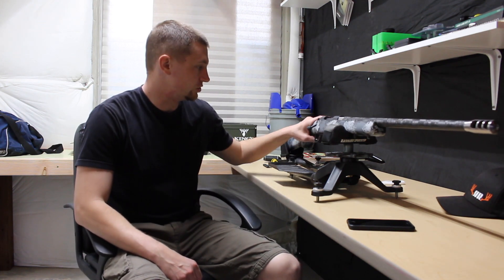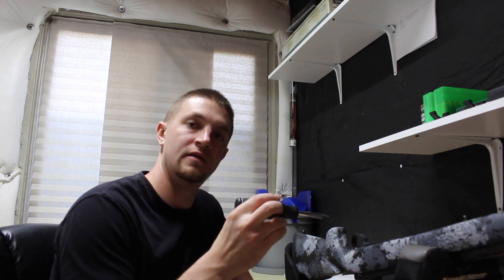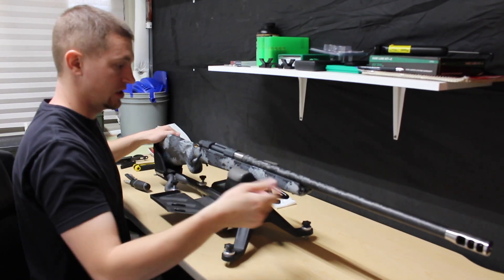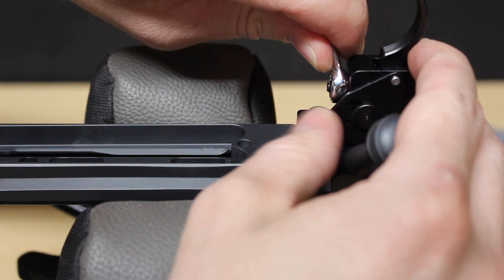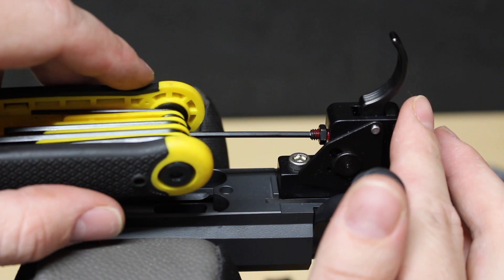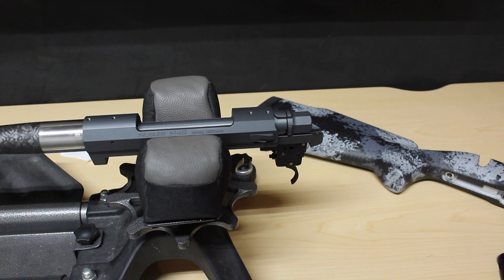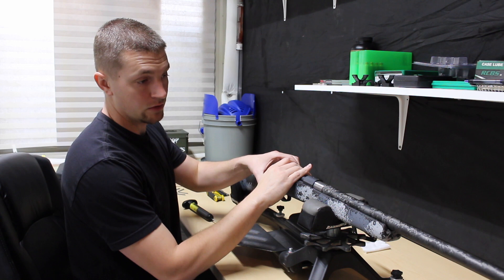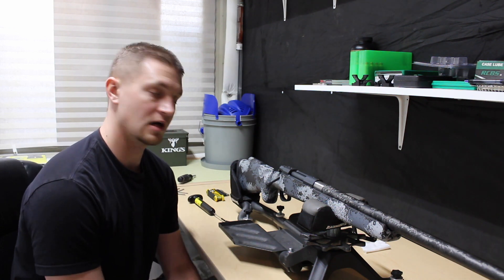TIMNEY TRIGGER ADJUSTMENT - NOSLER - 2.5LBS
DIY trigger adjustment on a Nosler action